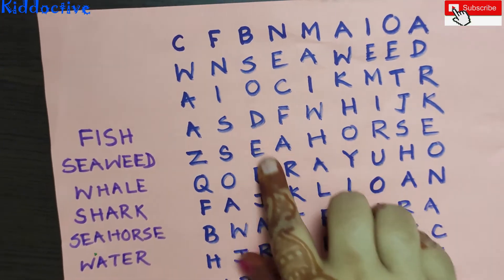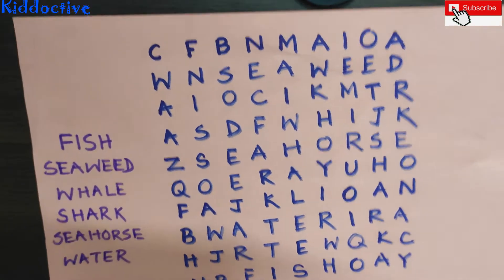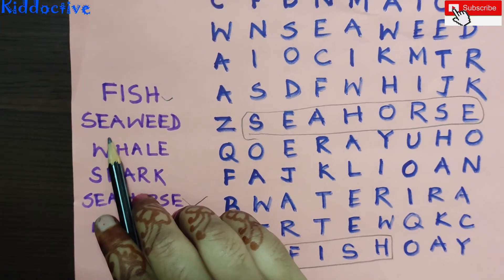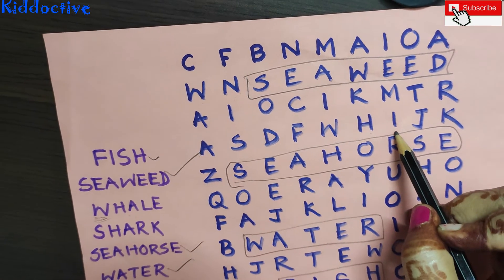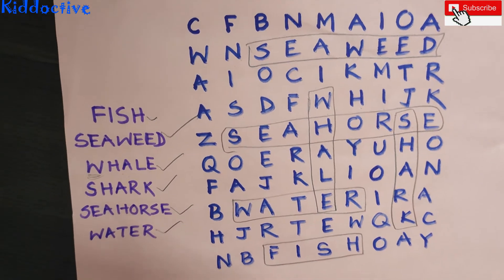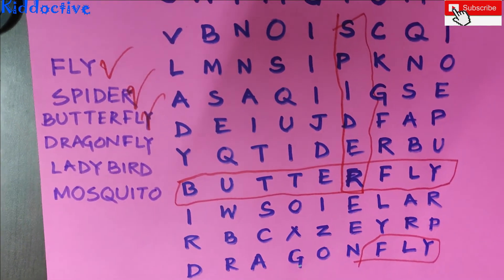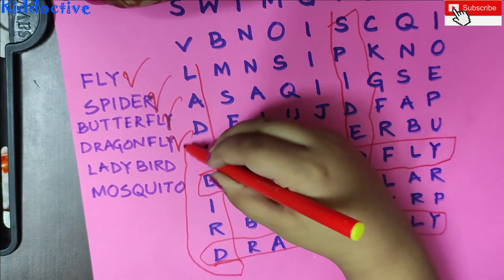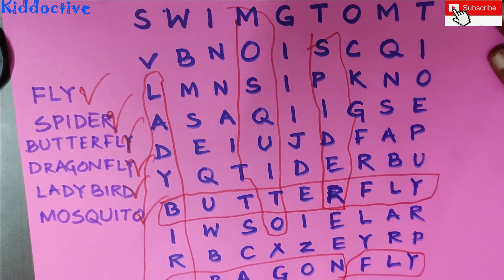word grid puzzle for Kids | Brain boosting activity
Dear parents,

Simillar words: kids activity , word grid puzzle,word grid for grade 1,word grid for grade 2,word grid lines,word grid game,brain devlopement activity, wordpuzzle,word puzzle,word search,word search game,word search puzzles,brain games full episode,word games for kids,fun brain boosting & logical thinking activities,brain teasers for kids,kids learning made easy,word games,word puzzle games,word puzzles,word puzzles for kids,word puzzle games to play now,guessing games for kids,word search puzzles games,brain builders preschool,how to improve concentration of kids,kids learning,brain builders

for more such videos. This will give us more encouragement to make more videos for your kids.

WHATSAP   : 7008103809